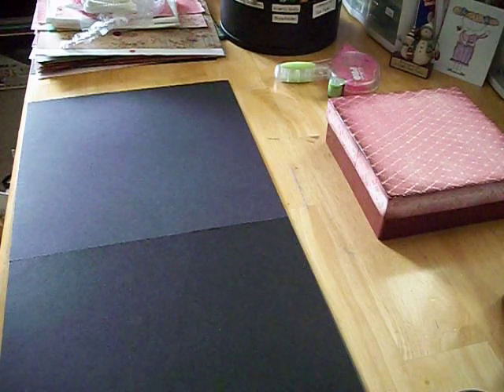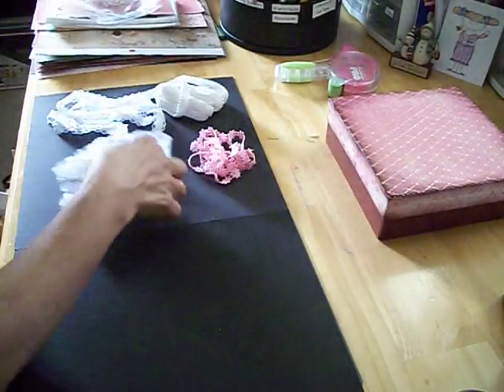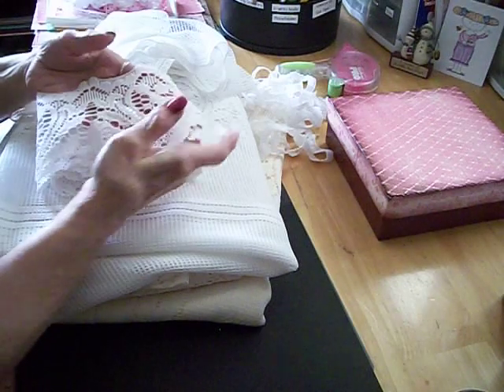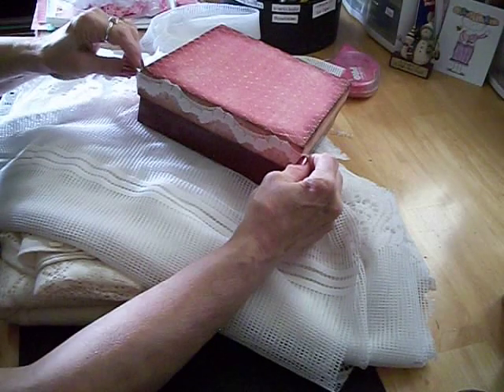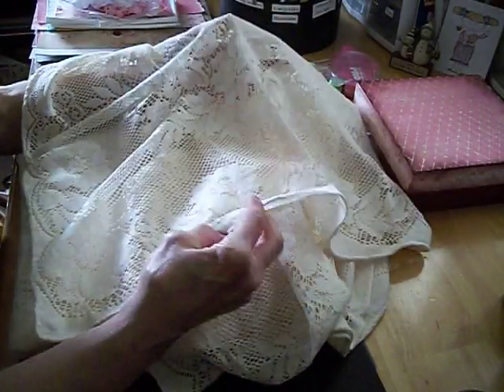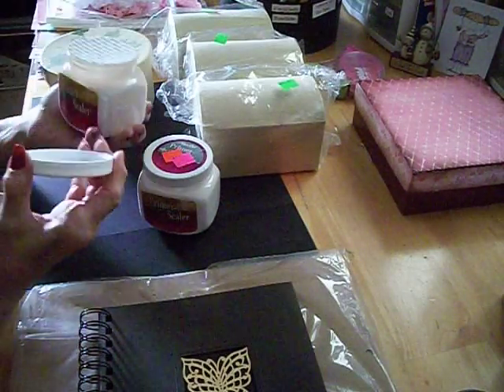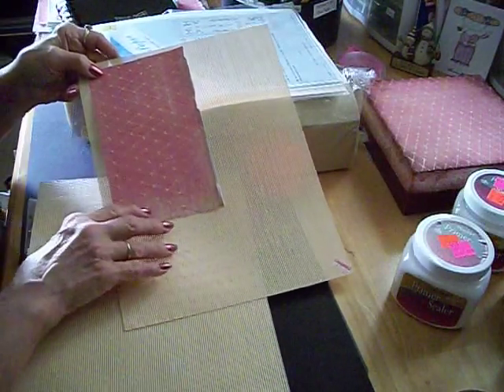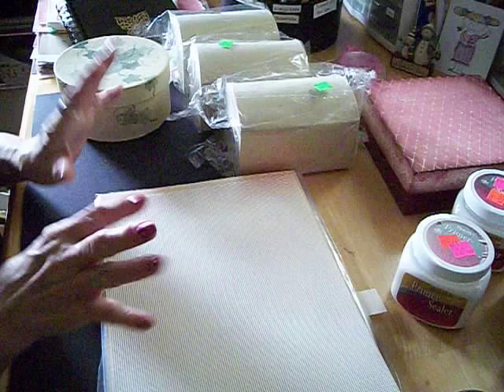Week-end Hauls..2 Fun Days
Hi Everyone..Thank You for viewing my video..and sorry if there were areas I didn't make myself clear on the items I am showing. I am waiting for the day when I can be more relaxed and confident in doing videos, and just plain be MySelf!..Oh yeah, and Don't forget to check out two Etsy stores for lace and lace trims just glance down and see the URLs..:)